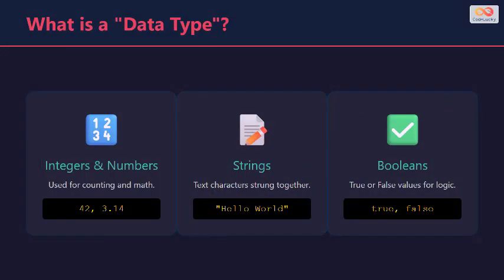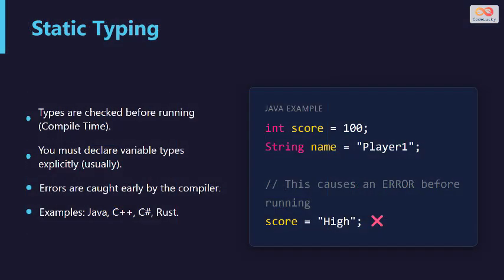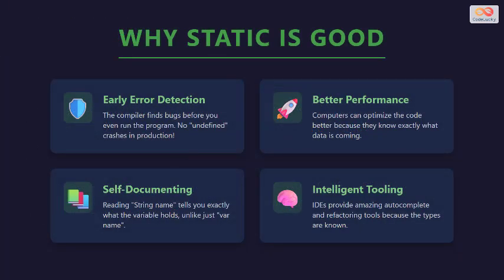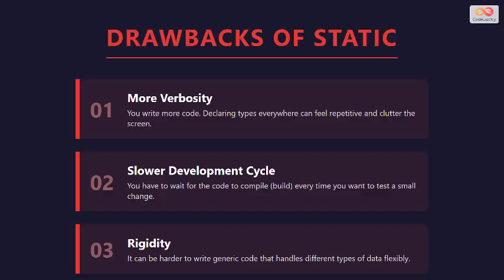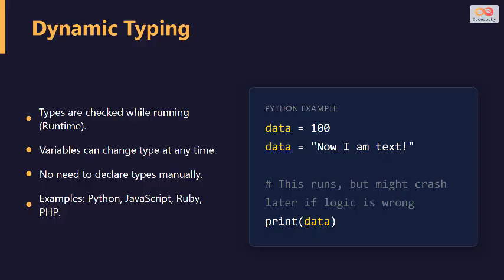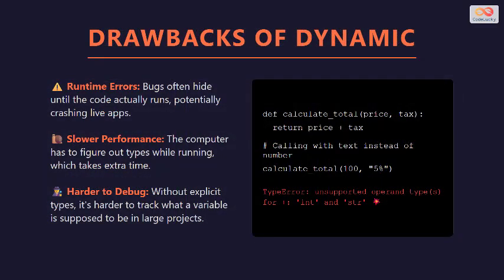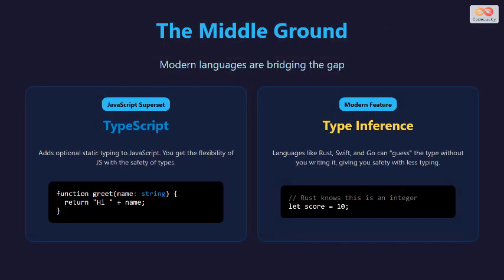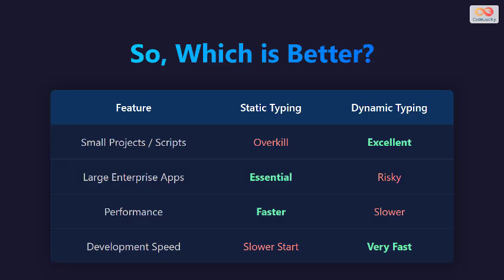Static vs Dynamic Typing: Which is Better? (Programming Basics)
Are you confused about the difference between Static and Dynamic typing in programming? 🤔 In this video, we break down the pros and cons of each approach to help you decide which language is right for your next project.

We cover:
- What data types actually are 🔢
- How Static Typing works (Java, C++, Rust) 🛡️
- The benefits and drawbacks of Static languages
- How Dynamic Typing works (Python, JavaScript) ⚡
- The flexibility vs. safety trade-off
- Modern hybrids like TypeScript and Type Inference 🧠

Whether you are a beginner choosing your first language or a developer looking to understand language design better, this guide covers the essentials!

Chapters:
00:00 - Static vs. Dynamic Typing
00:15 - What is a Data Type?
00:37 - Static Typing Explained
01:01 - Why Static is Good
01:24 - Drawbacks of Static
01:42 - Dynamic Typing Explained
02:03 - Why Dynamic is Good
02:20 - Drawbacks of Dynamic
02:41 - The Middle Ground
03:02 - So, Which is Better?
03:25 - Outro